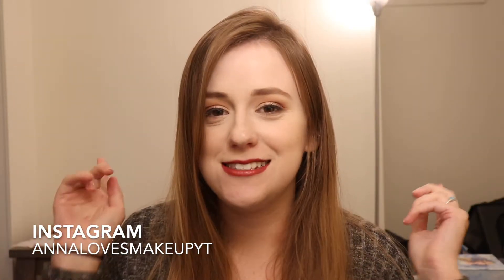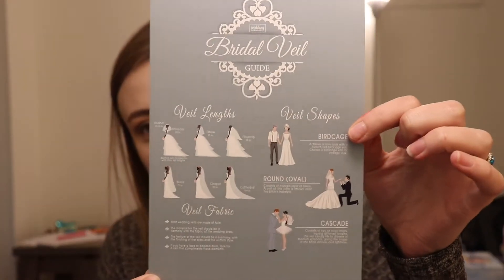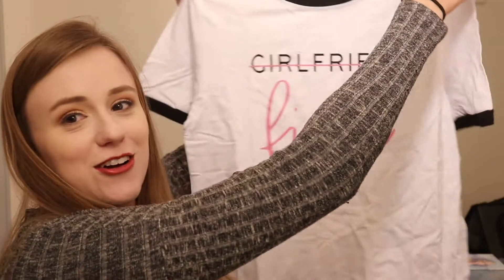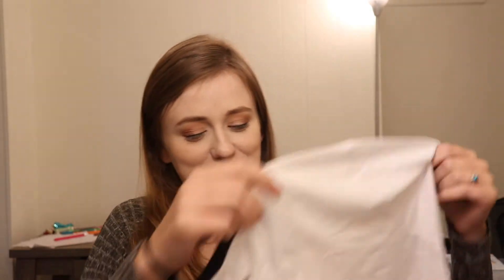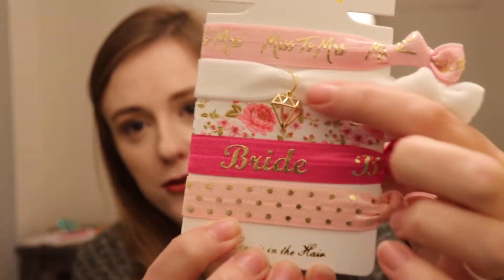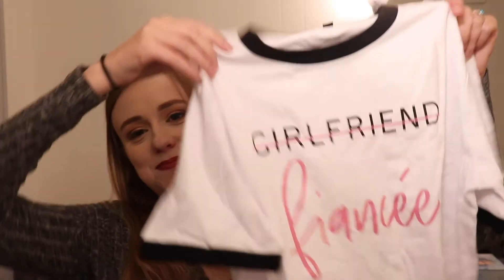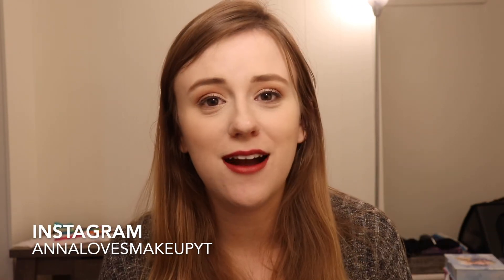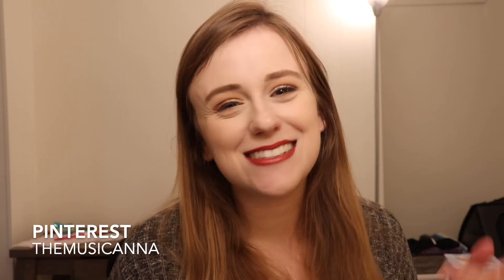MISS TO MRS BRIDAL BOX UNBOXING | BOX #2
Hi Everyone!
Today we're unboxing the next Miss to Mrs bridal subscription box! Since I'm getting married next summer, I thought it'd be fun to get this subscription box to show on my channel! If you have any wedding related video requests, please leave them in the comments down below!
xoxo

M A K E U P  W O R N:
FACE:
ELF 16 Hour Camp Concealer
Too Faced Born This Way Powder
Physicians Formula Butter Bronzer
BH Cosmetics Peach Bellini Blush Palette
Colourpop Super Shock Highlighter \\ Manifest That
Urban Decay De-Slick Setting Spray
Urban Decay All Nighter Ultra-Matte Setting Spray

EYES:
Tarte Busy Gal Brows \\ Medium Brown
Too Faced Christmas Cookie House Party Eyeshadow Palette
Tati Beauty Textured Neutrals Vol. 1 Eyeshadow Palette
Morphe Liquid Liner
Lilly Lashes Triple X Mascara

LIPS:
Strawberry Lip Smackers
Morphe Liquid Lipstick \\ Phatty
Too Faced High Shine Sparkling Lip Gloss \\ Social Butterfly